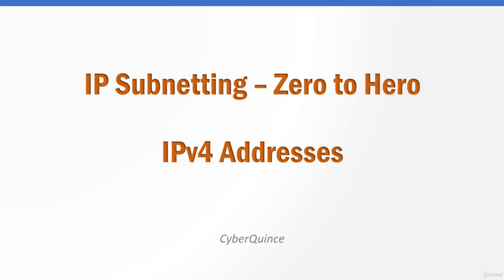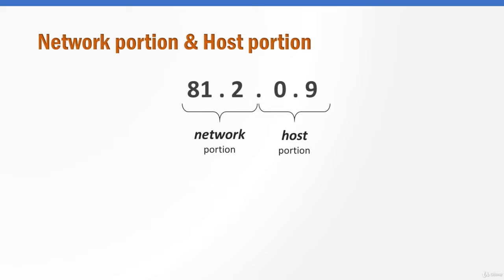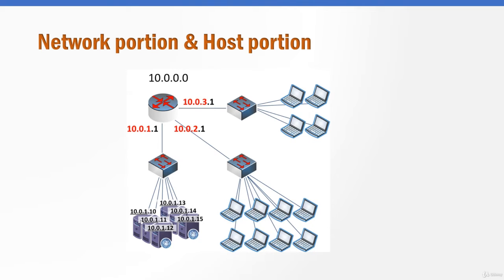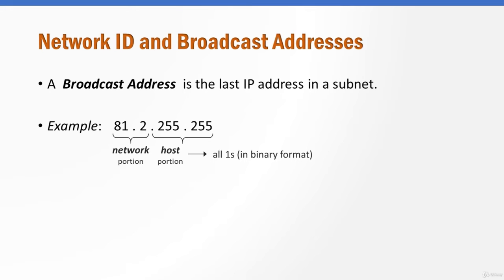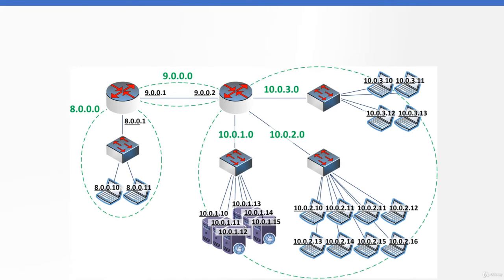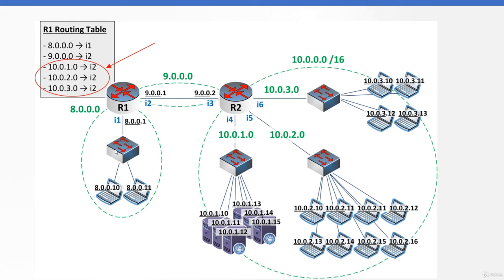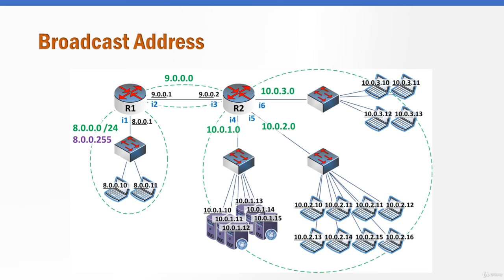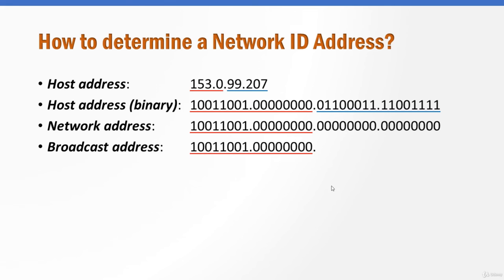3 IPv4 Addresses Format